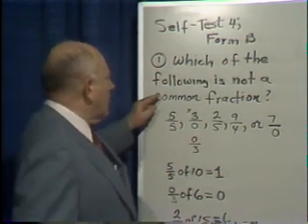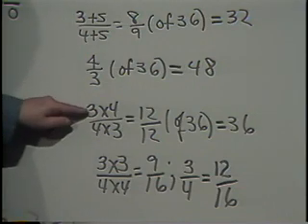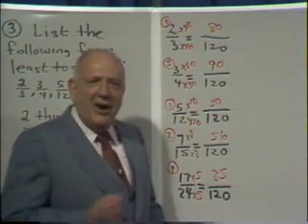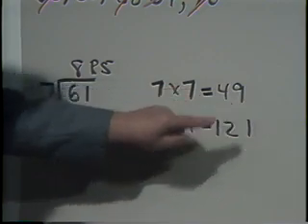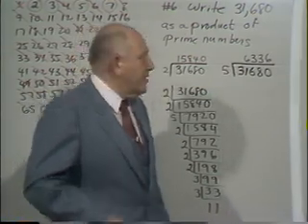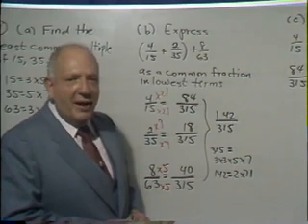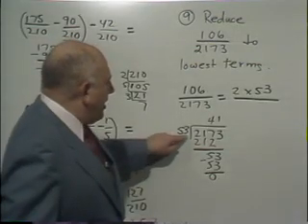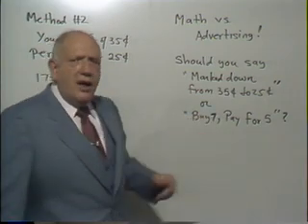Exercise Set 4, Form B (GTM: Arithmetic by Herb Gross)